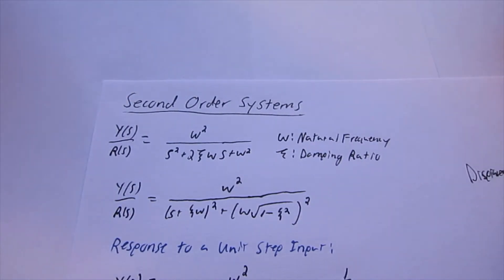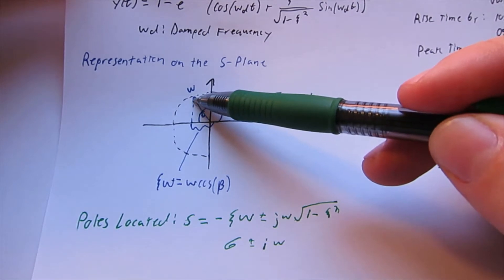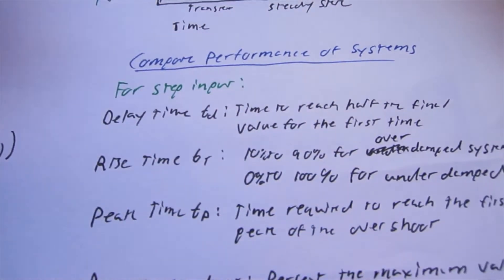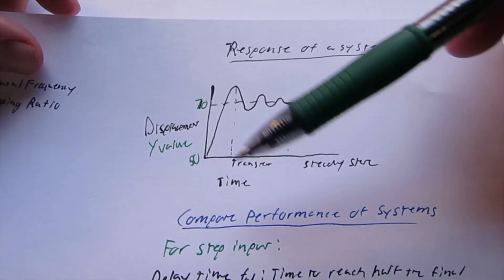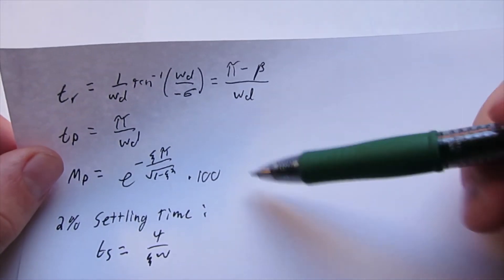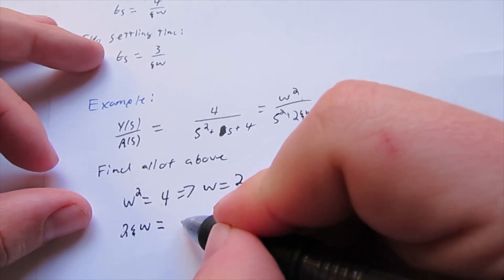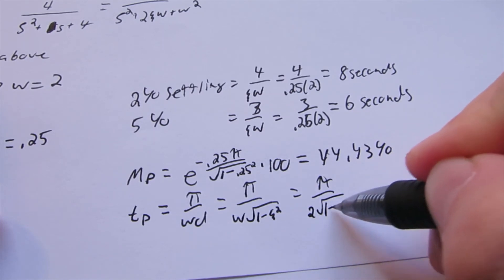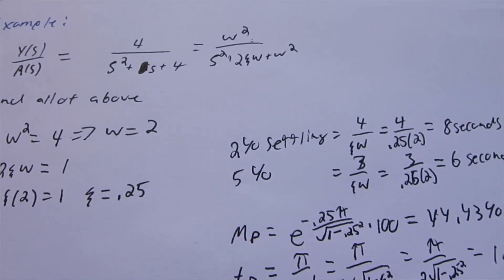2nd Order System Transient Response Performance Calculations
In this video I look at the common form of 2nd order system transfer function and show the equations for performance for the transient response. Finally I do a calculation for the settling time, rise time, peak time, and percent overshoot.